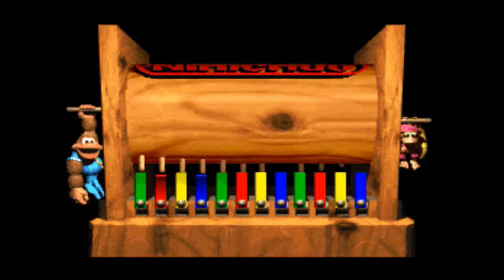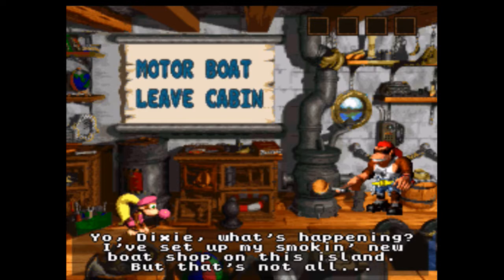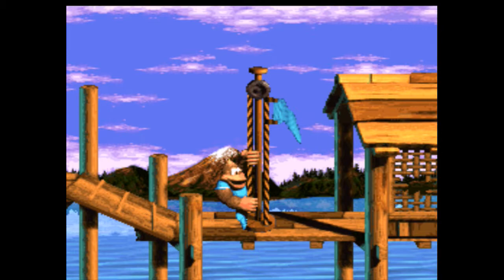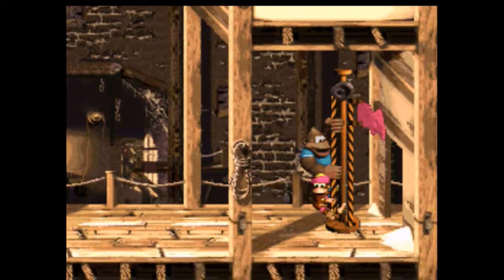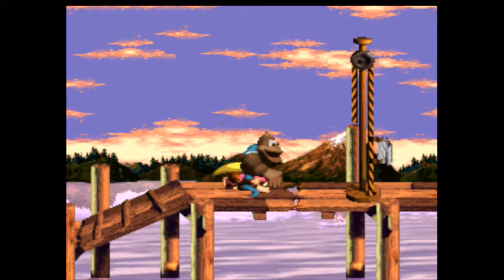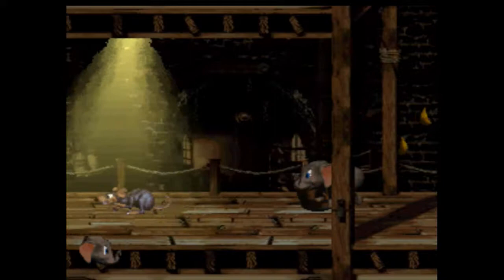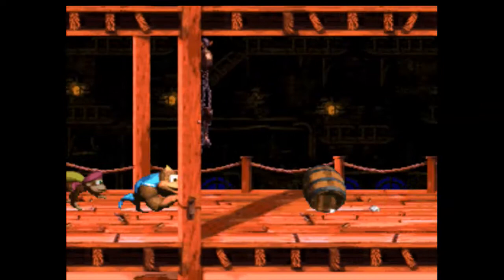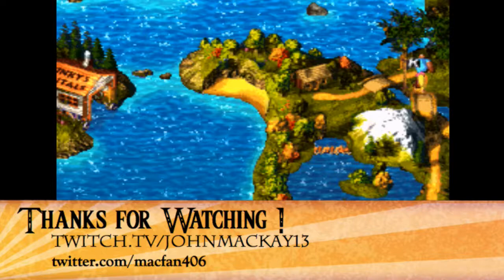Let's Play "Donkey Kong Country 3: Dixie Kong's Double Trouble!" - PART 1 - Belching Barrels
In the first ever episode of my first ever Let's Play, we take on Lake Orangutanga and Belcha the giant burping barrel.